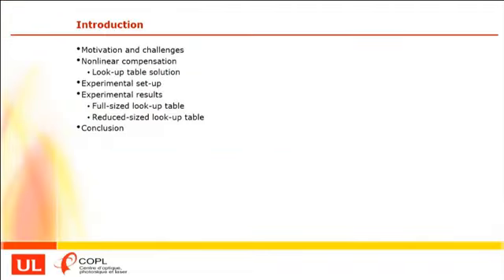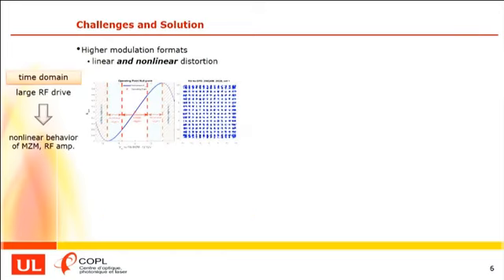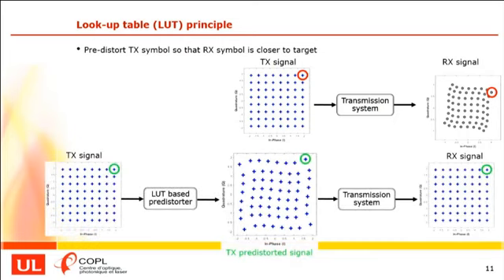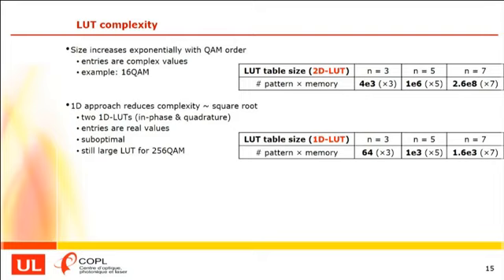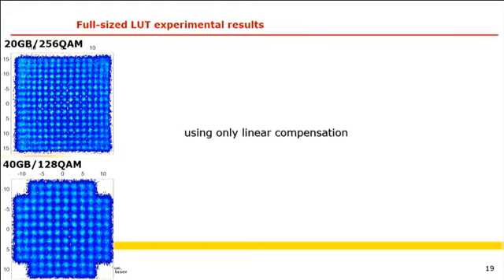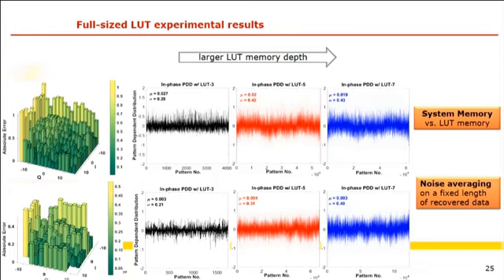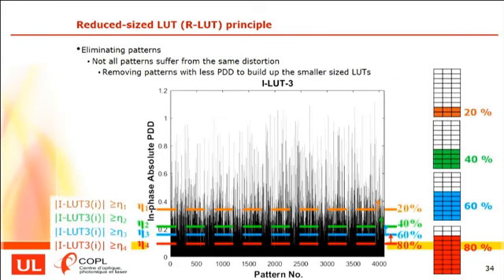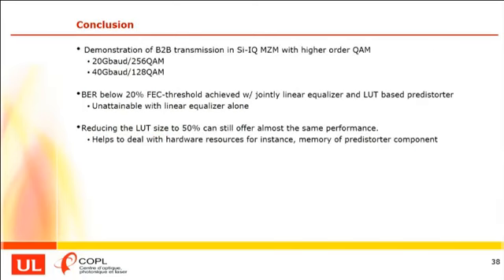Experimental demonstration of reduced-size LUT predistortion for 256QAM SiP transmitter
Contributed paper presented at
OFC 2019
Optical Fiber Communications Conference
paper Th1D.3
7 March 2021
by Leslie A. Rusch
Professor at Univ. Laval, Quebec, Canada
ECE Department
Centre for Optics, Photonics and Lasers (COPL)